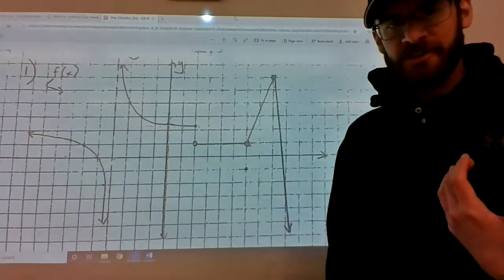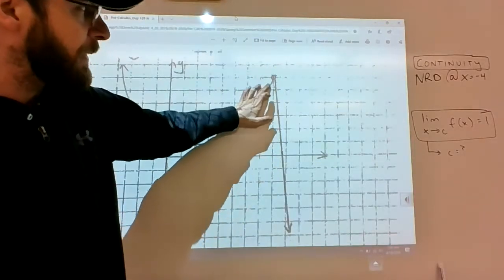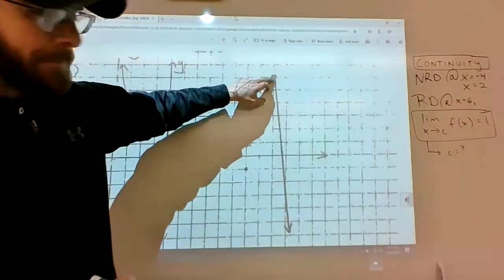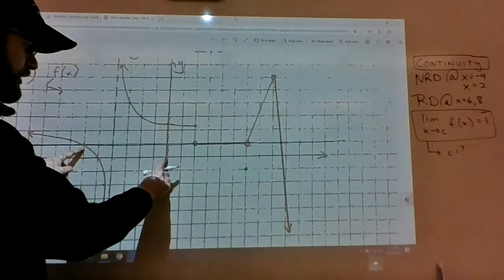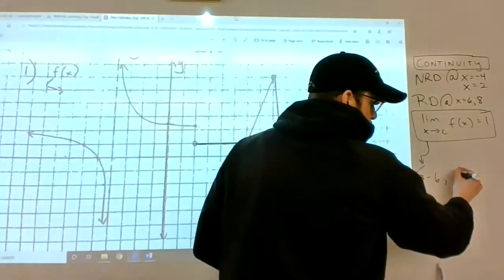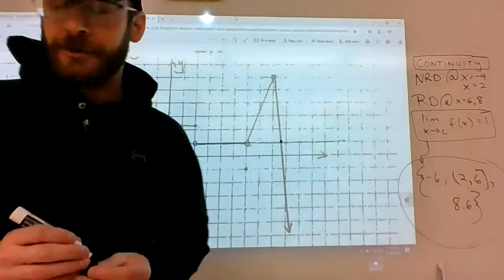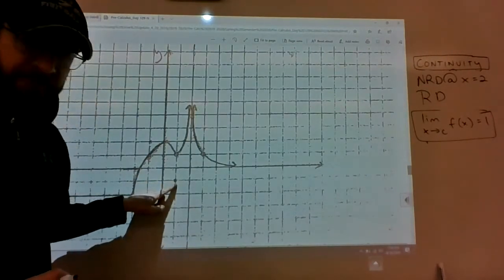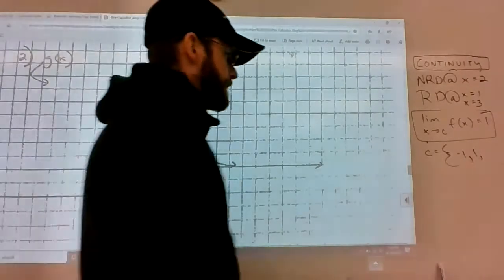Pre-Calculus -- April 14, 2020 -- Day 132 Content -- Answers to Day 131 (Part 1)